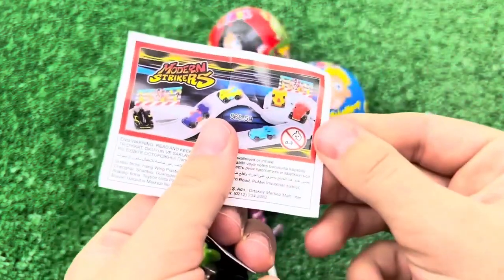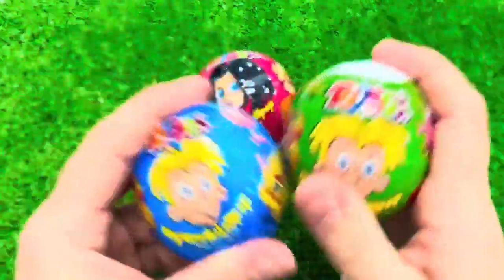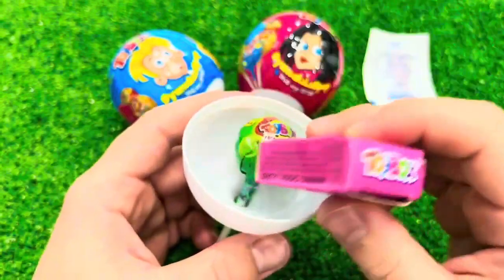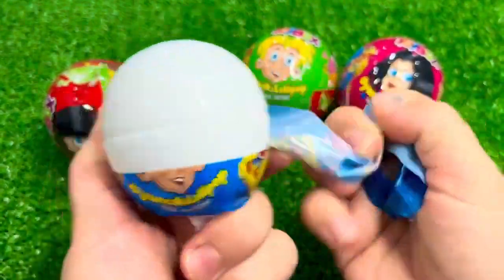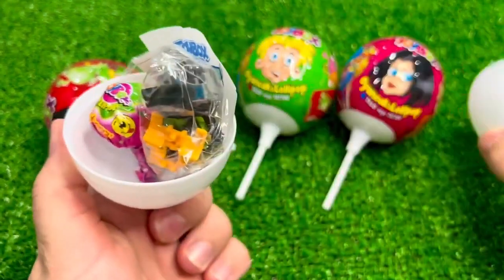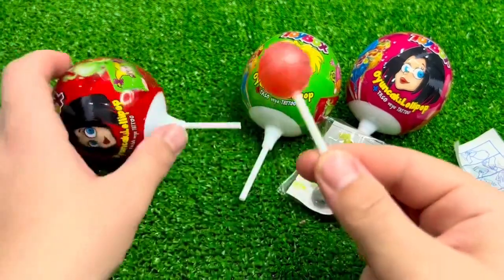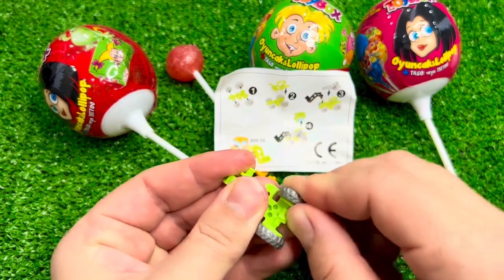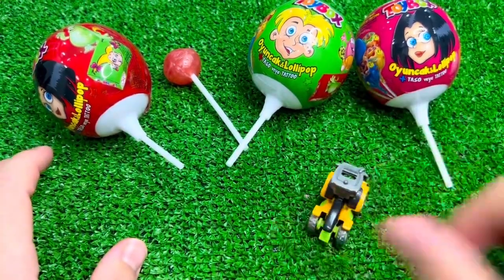Box Full Of Model Car Jaguar, Nissan, Audi,Maserati, Peugeot, Volvo, Renault,Subaru, Lexus,candy #06